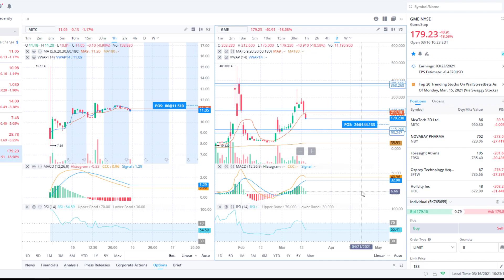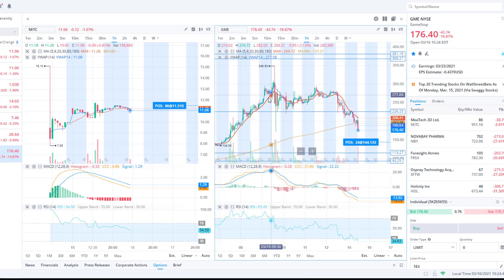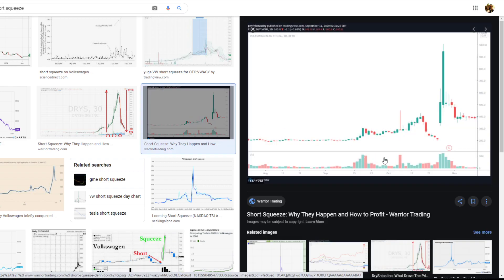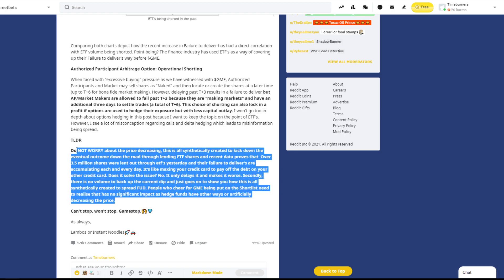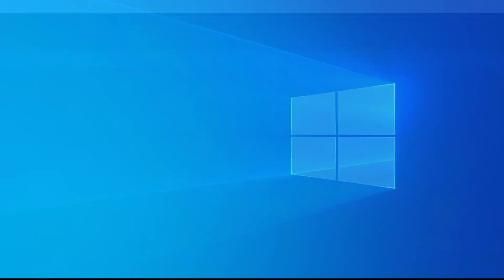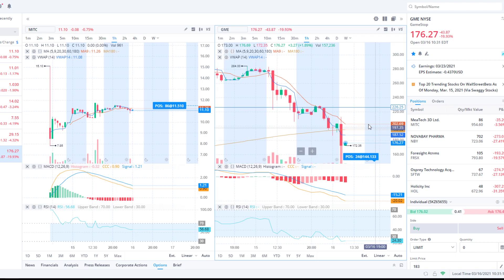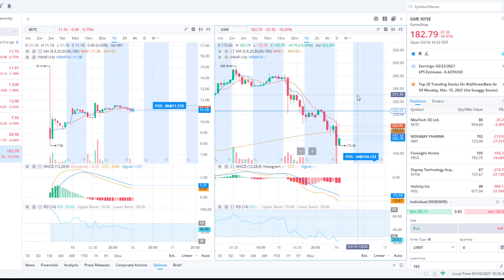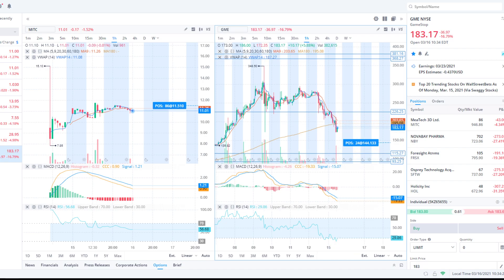GME Is Tanking OMG!! Is This The End Of Short Squeeze? Are ETF Being Shorted Instead? When To sell?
Sub up, Like up, Comment down

Webull referral 4 free stocks if you need a powerful commission free brokerage

Robinhood referral 1 free stock if you need a easy to use commission free brokerage that skims some off the top and might not let you buy stocks when you want to :)